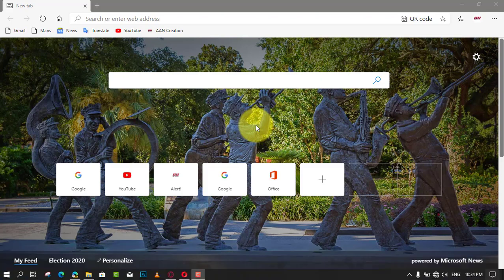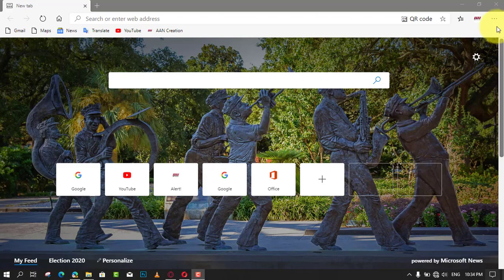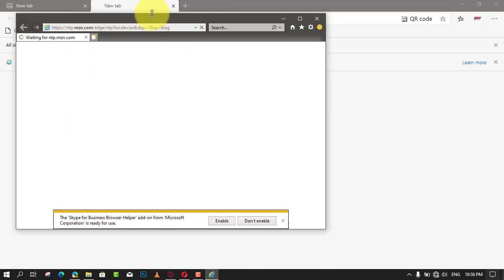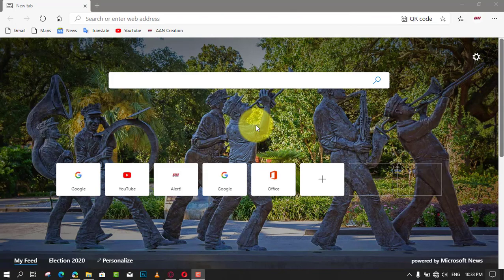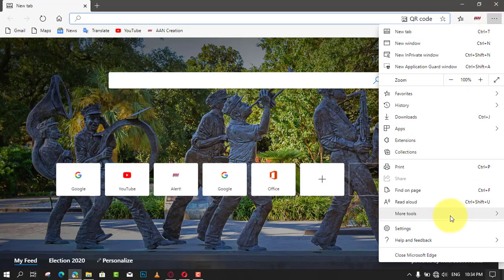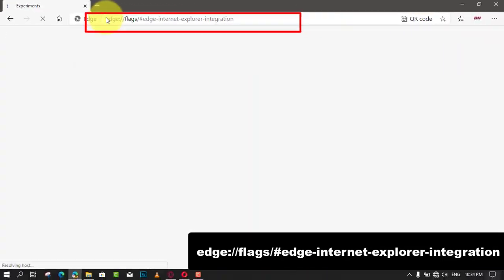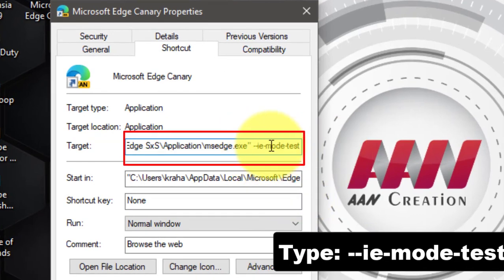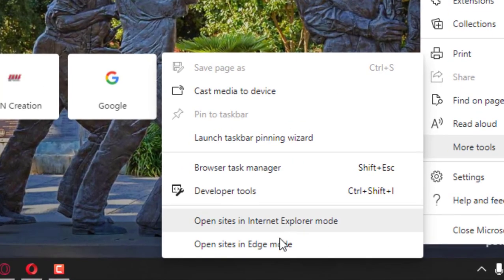How to Enable IE Mode in Chromium Version of Microsoft Edge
The IE Mode feature made its first appearance in Edge latest build. It was opening a new tab that was simply redirecting its URL to the Internet Explorer browser. Starting in the latest Dev build, the ability to open websites in Internet Explorer mode was finally working properly in a new tab inside the Edge browser.

The proper IE Mode could be activated by setting the 'Enable IE Integration' flag to IE Mode. _When enabled, it allows opening a website in a new tab that will use Internet Explorer as the rendering engine. The flag enables a new menu entry, Only a few weeks later, the “Show this page using Internet Explorer” option has disappeared, even if you still have the flag enabled.

Finally, the team behind the browser has listened to users and has added a new command-line option that allows activating IE Mode and the appropriate option in the menu. _This means you can create a shortcut to launch Microsoft Edge Chromium with IE Mode enabled.

In this video, you’ll learn the steps to Enable Internet Explorer Mode in Chromium Edge.

Use these steps to Enable.

01. Open Microsoft Edge Canary or Dav.

02. Type the following path into the address bar of Edge.

edge://flags/edge-internet-explorer-integration

03.  Enable the flag to Enable IE Integration by selecting IE Mode from the drop-down list next to the flag's name.

04.  Restart the Edge.

05. Right-click on the Edge icon on the desktop and Modify the Target text box value by adding the following command option after msedge.exe.

--ie-mode-test

Now, launch Edge Chromium using the modified shortcut. You'll find the menu and More tools  Open sites in the Internet Explorer mode option

Note that now the browser shows an info bar with the following text for the IE Mode tab. Once you complete the steps, you can use the old internet explorer